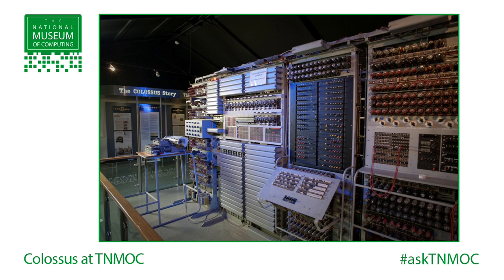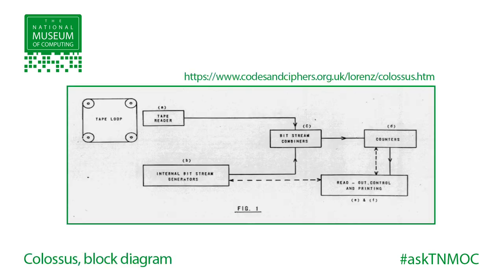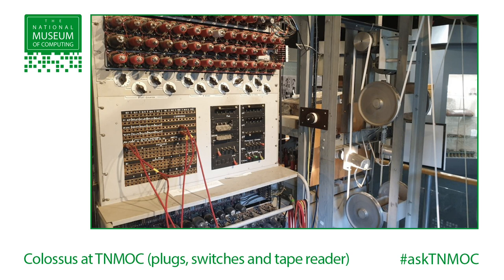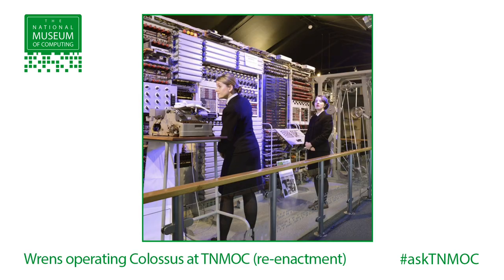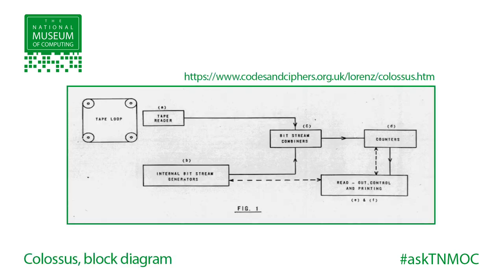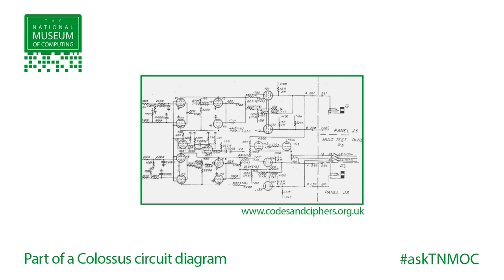Ask The Experts | Colossus block diagram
The National Museum of Computing at Bletchley Park houses a unique collection of computers. Our expert team have maintained, restored and rebuilt some of the most important systems in Britain's business, war-time and personal computing history.

In this video Peter and Roger answer a question about the documentation that is publicly available on the construction of Colossus.